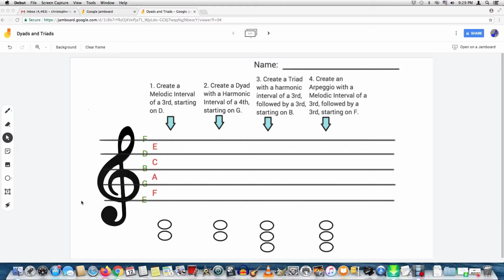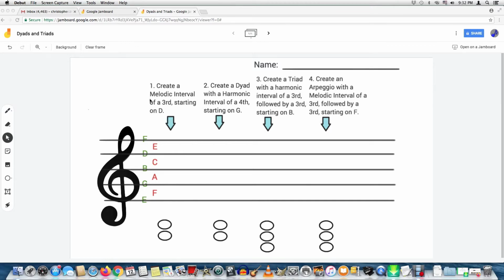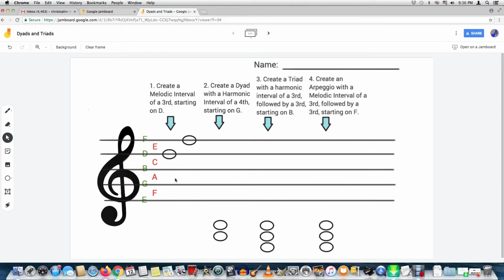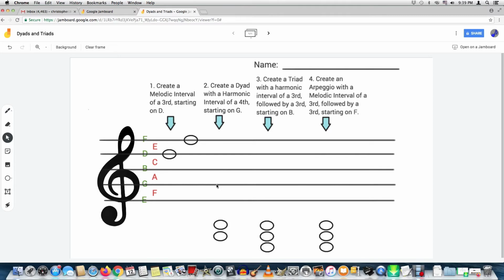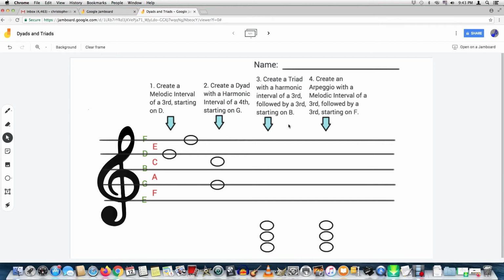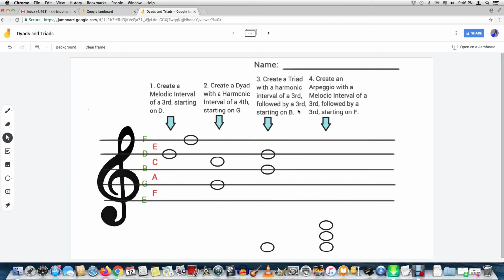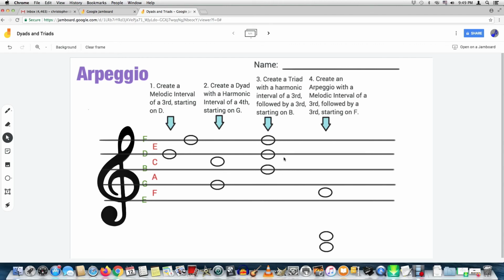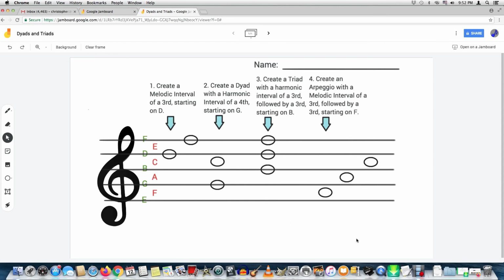Dyads, Triads, and Arpeggios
Join me as we learn about dyads, triads, and arpeggios!